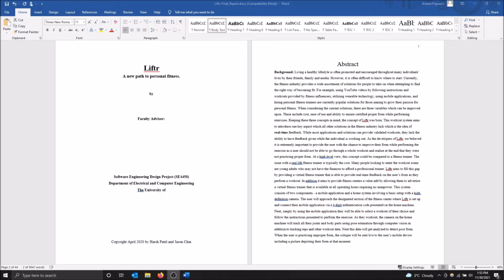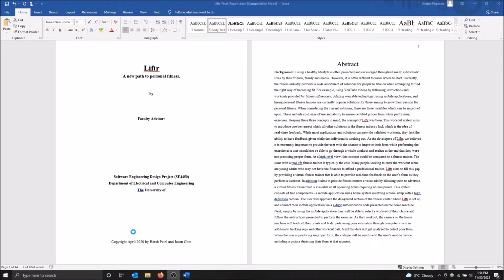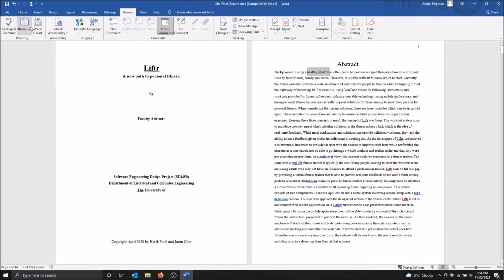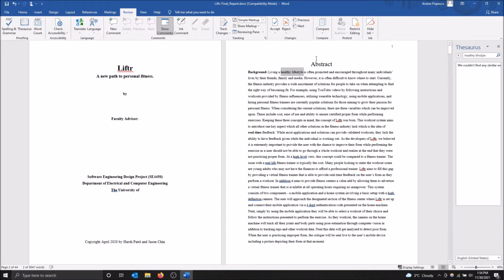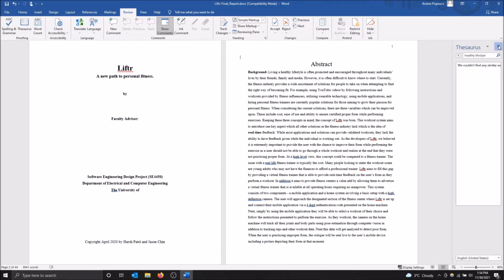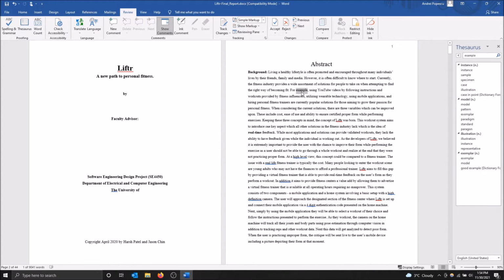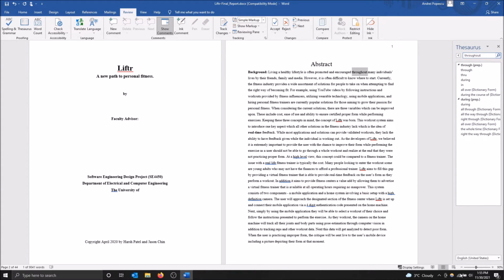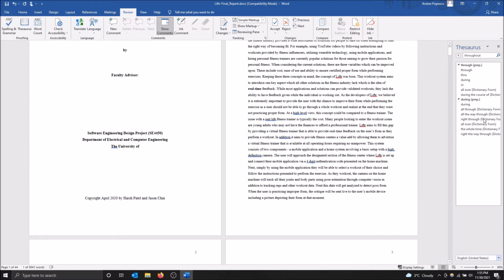How to Use the Built in Thesaurus in Word!